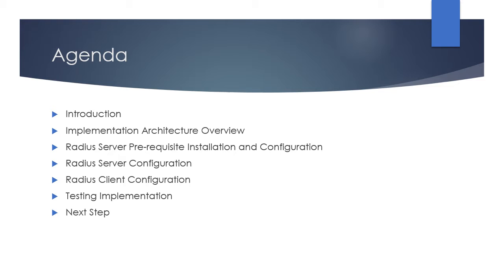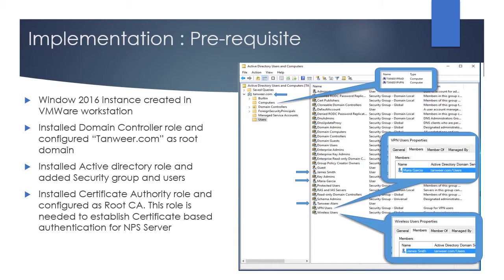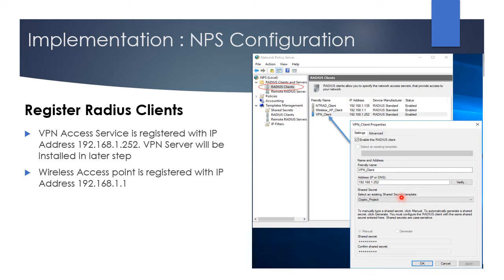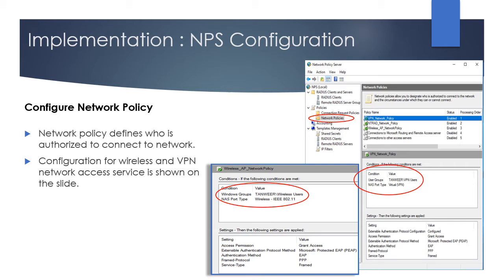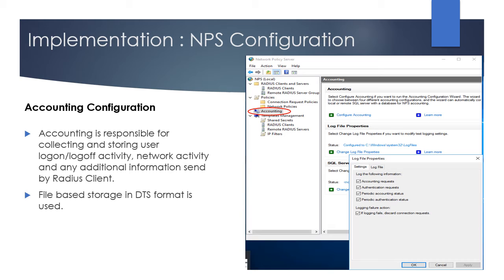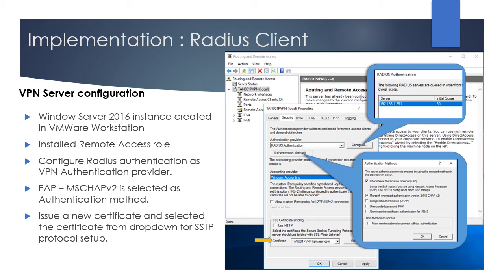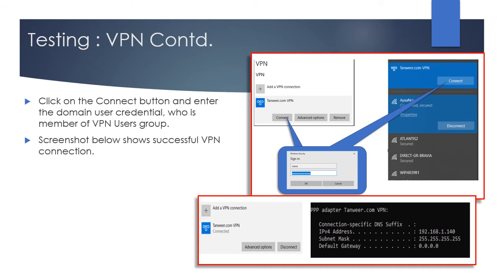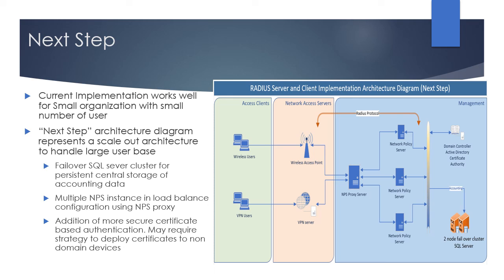Installation and Configuration of Radius Server and Clients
CSEC.604.02 - Implementation project for Cryptography & Authentication